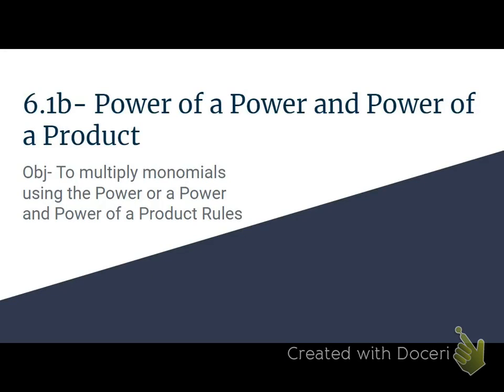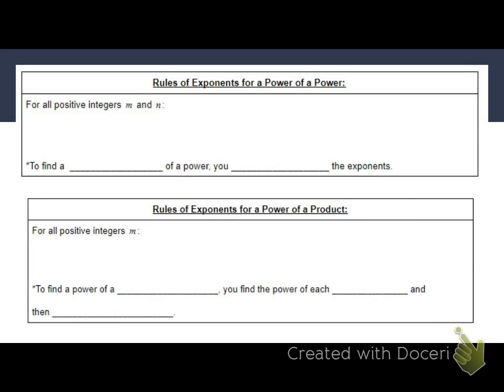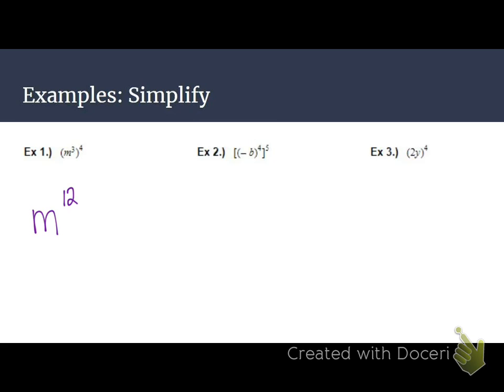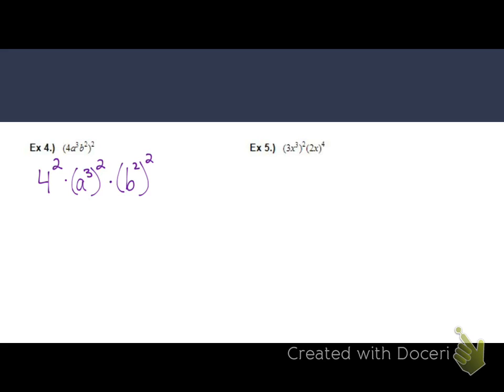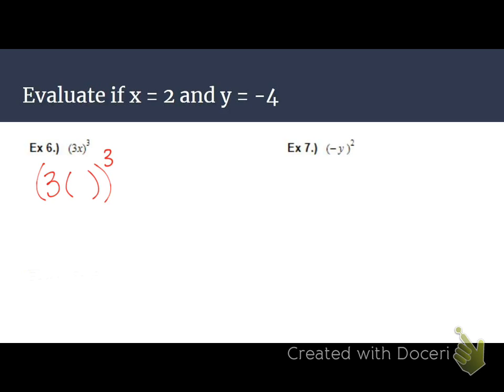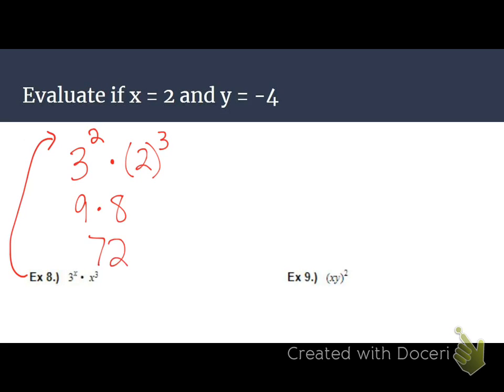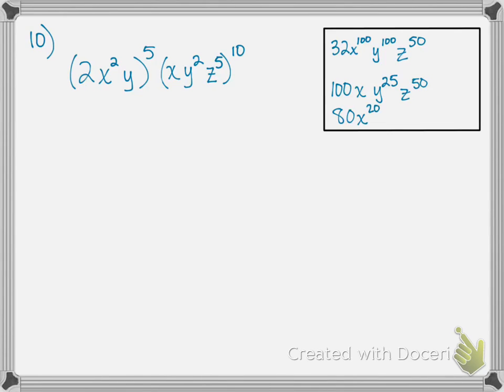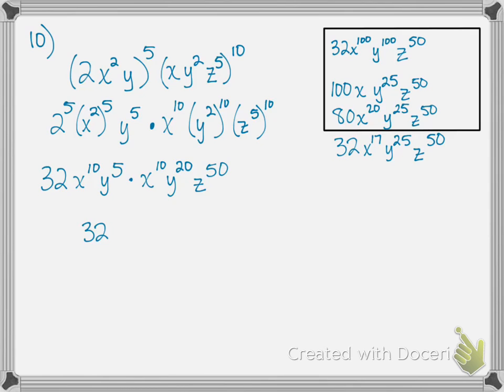Algebra I 6.1b Notes